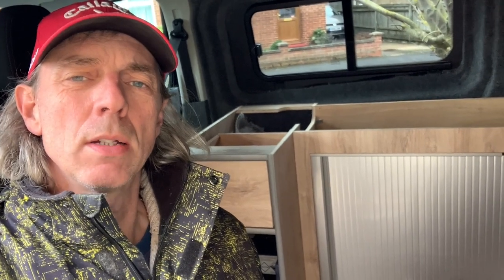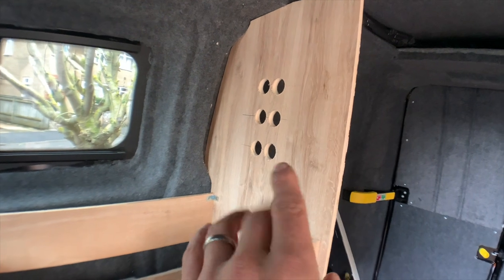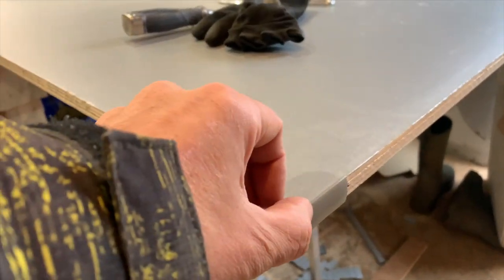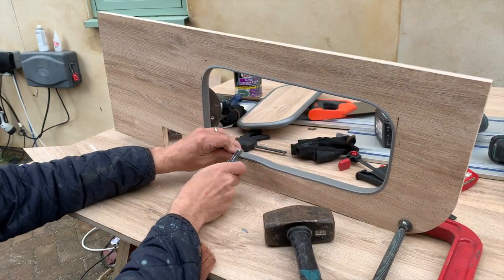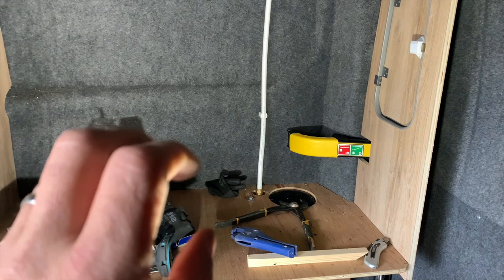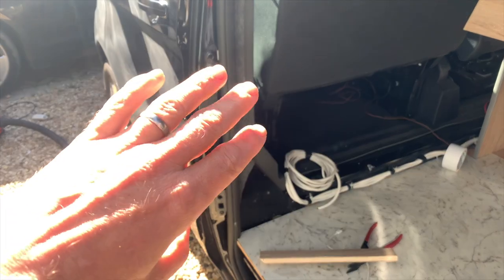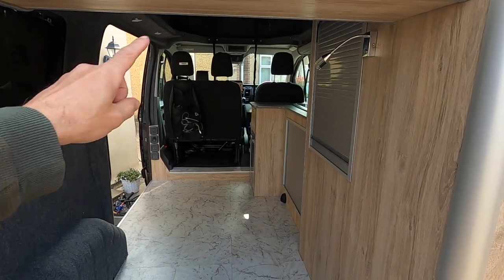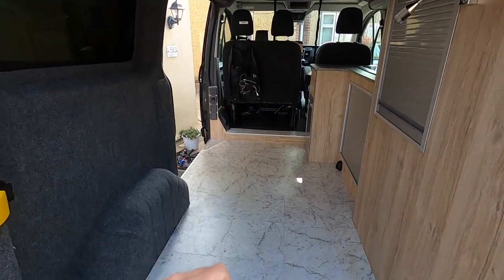Campervan furniture build on a Ford Transit Custom